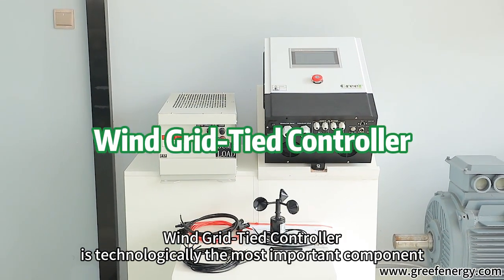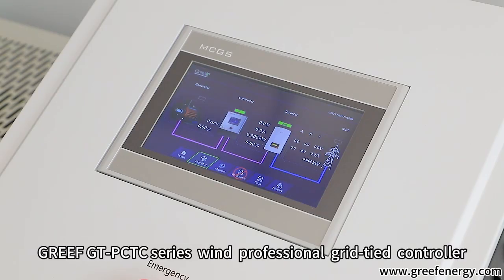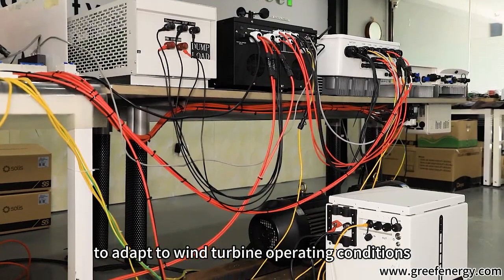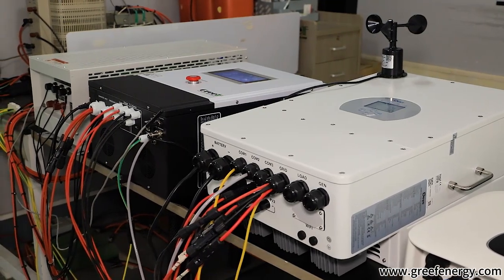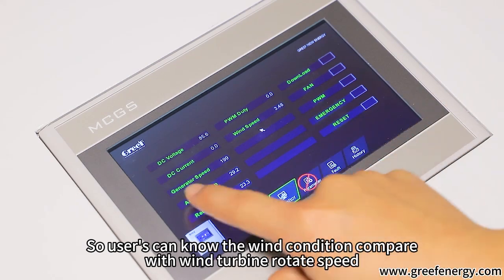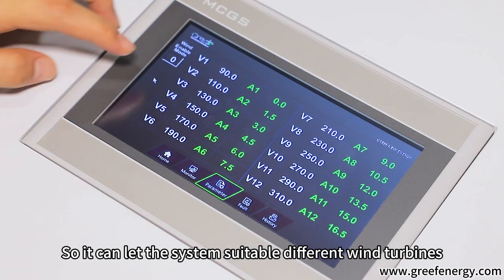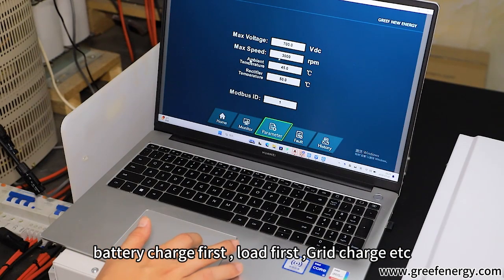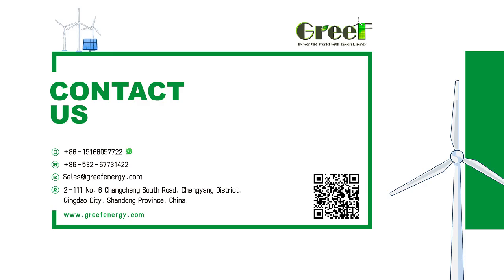GREEF WIND CONTROLLER Function Introduction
Wind Grid Tied Controller